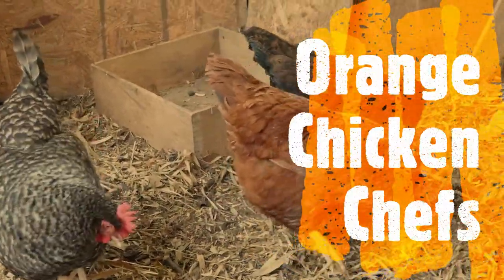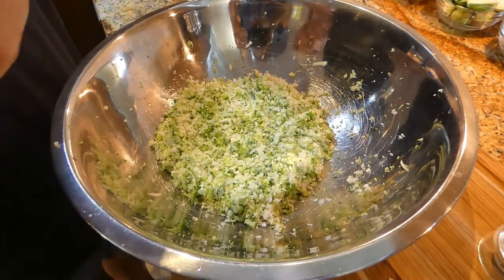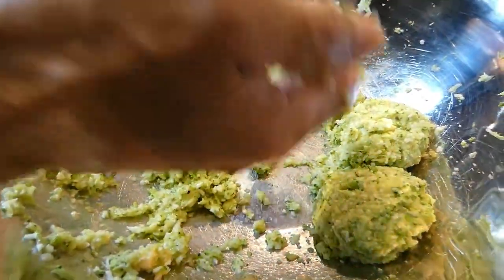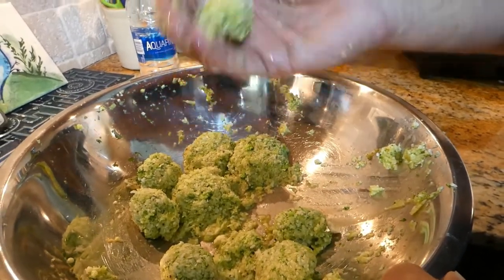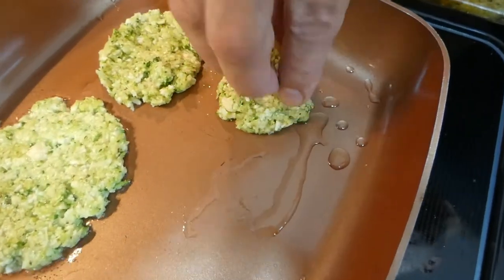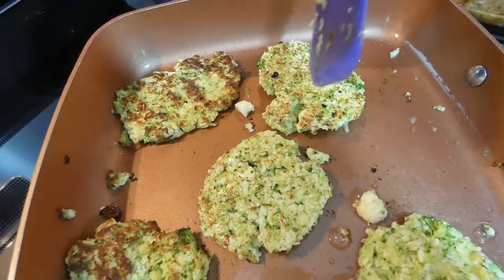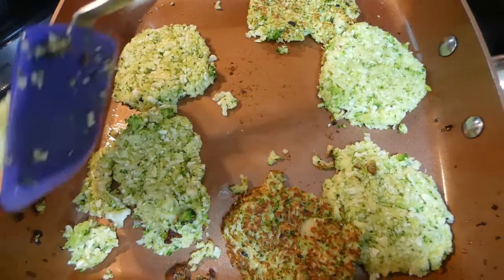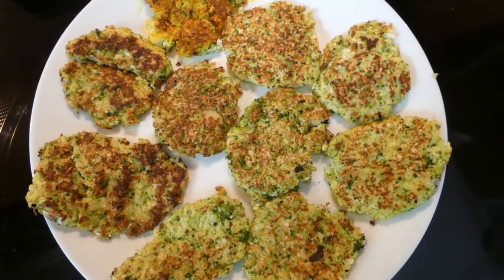Broccoli with Cauliflower Pancakes Recipe. Vegetarian Pancakes. Healthy recipe. Kids love these.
Who said that pancakes cannot be made with veggies? Try this recipe for The best Pancakes made with Broccoli and Cauliflower. Healthy, delicious recipe. Kids Love these pancakes.